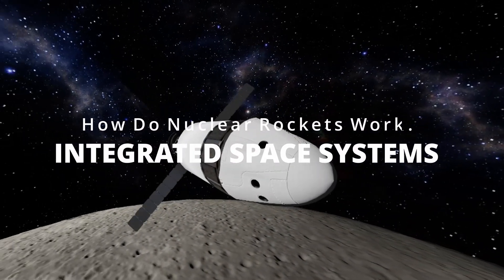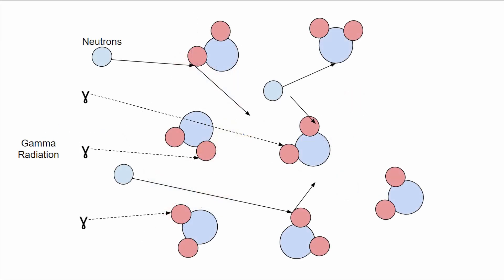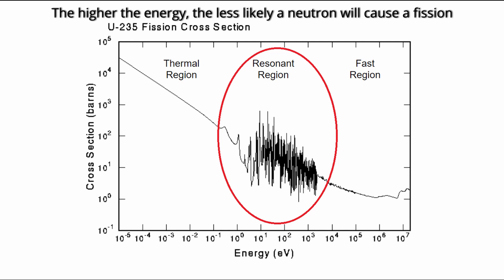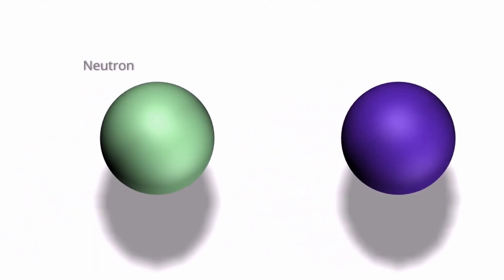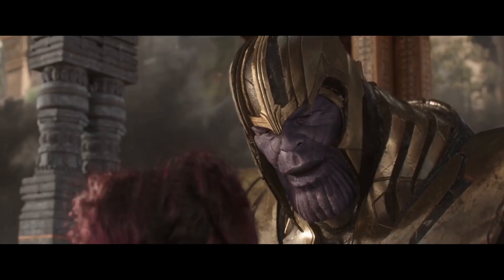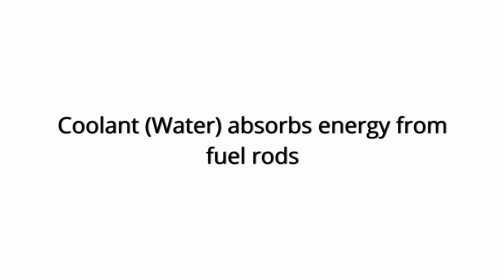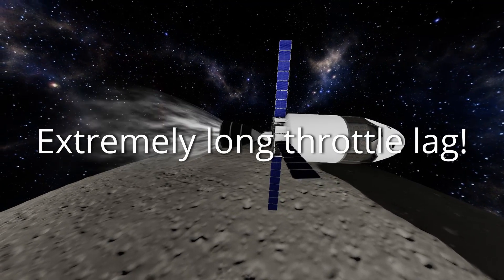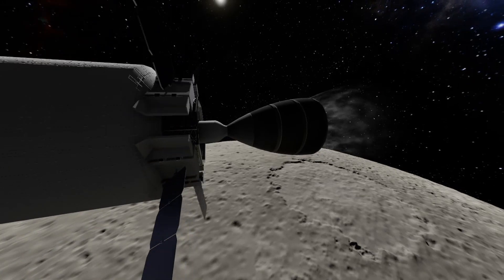Juno: New Origins || How To Build Rockets Pt. 18, Nuclear Rockets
In this video I break down the physics behind how nuclear rocket engines work, what they are good for in SimpleRockets 2, and how you can use them effectively!